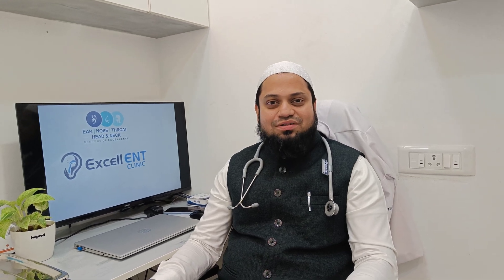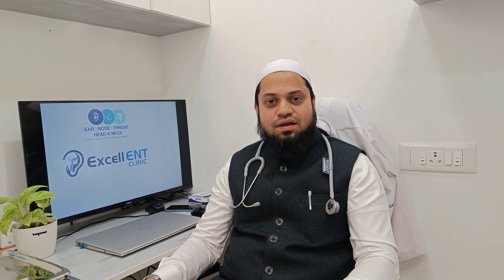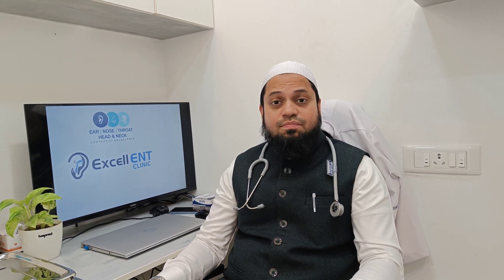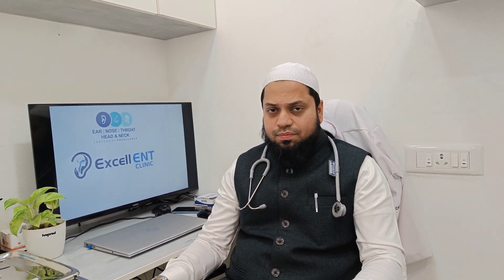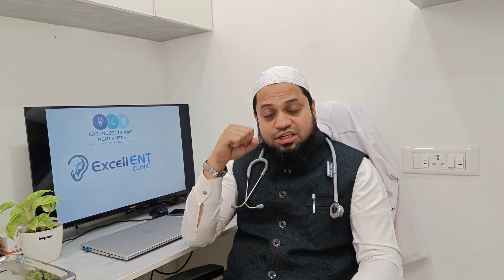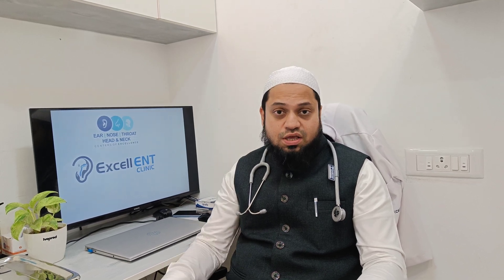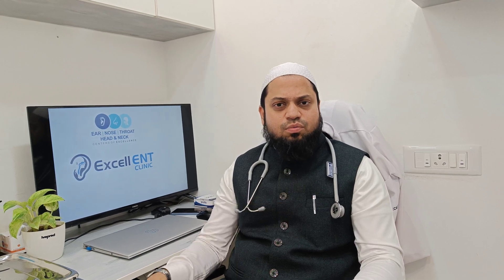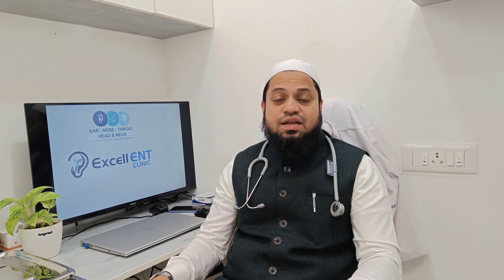Allergy Skin Prick Test by Dr Saud Ahmed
Allergy is a common problem in the community. It is a IgE mediated disorder. People suffering with allergy can have recurrent colds, cough, Wheezing, red eyes or even skin rashes. A thorough clinical history and examination plays a vital role in the diagnosis. An allergy Skin prick test is a painless and reliable test to identify the environmental allergens which trigger the allergy. Once the trigger is identified, the allergen csn be avoided and further treatment in the form of Allergen Immunotherapy can be planned.

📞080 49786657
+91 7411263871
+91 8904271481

Location 📍 35/1-1 Spencer Road , Frazer Town, Next to Zenith Foundation, Bangalore 05